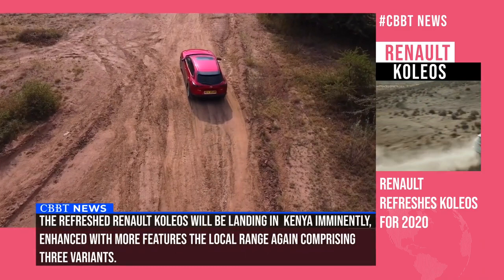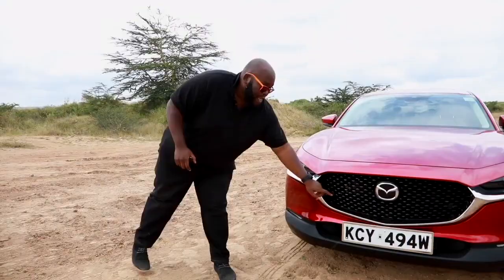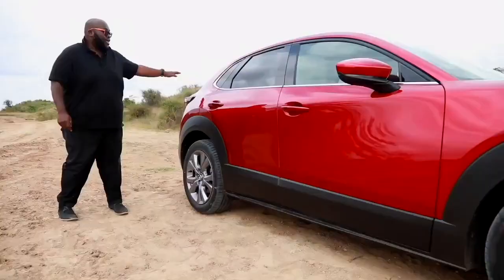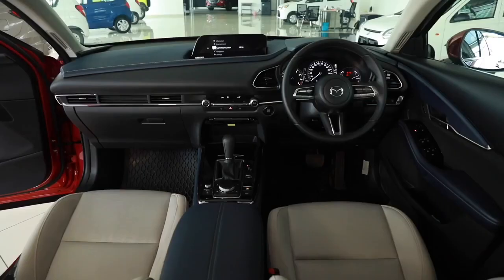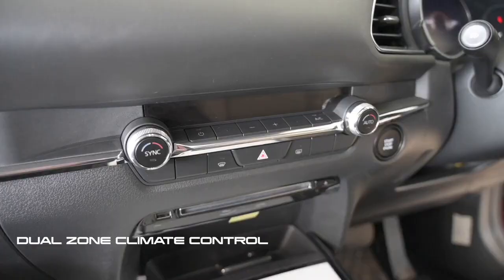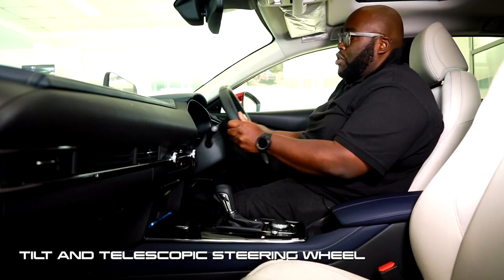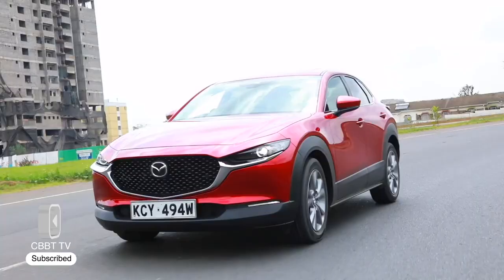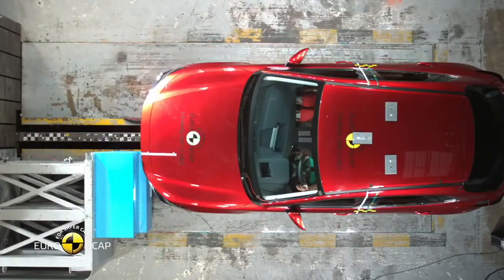Mazda CX-30 Review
Mazda's foray in the compact crossover segment is gaining momentum with the CX-30, watch review as seen on KTN Home